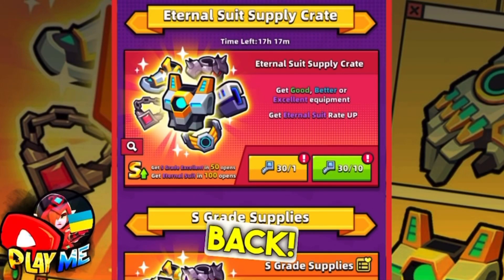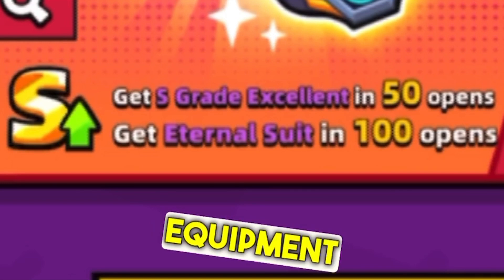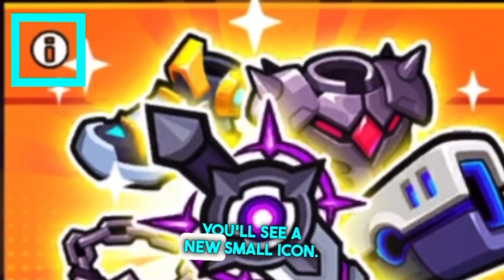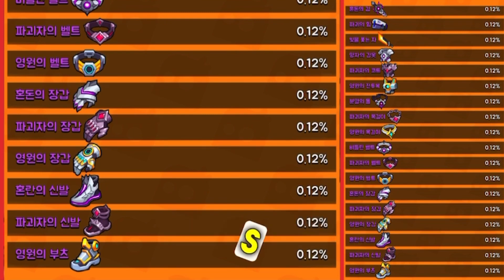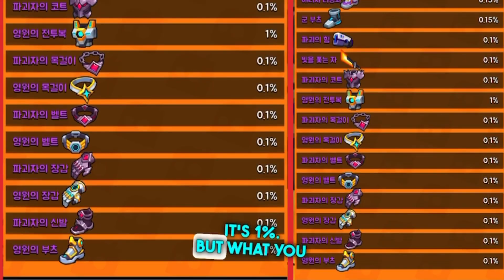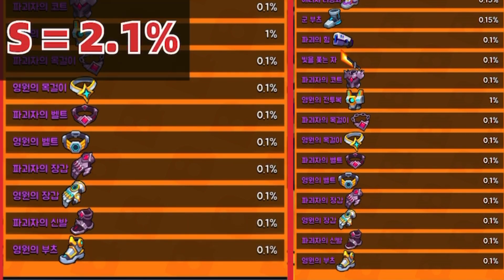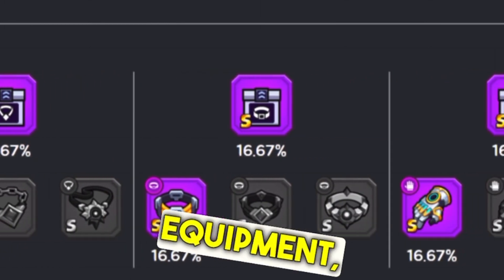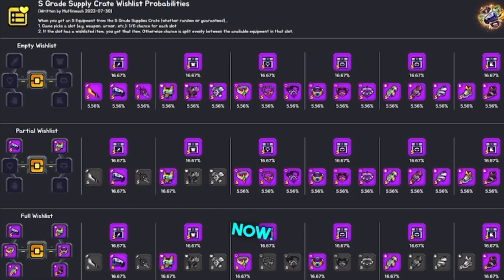ETERNAL SUPPLY CRATES ARE BACK IN SURVIVOR.io - DO NOT OPEN THEM!